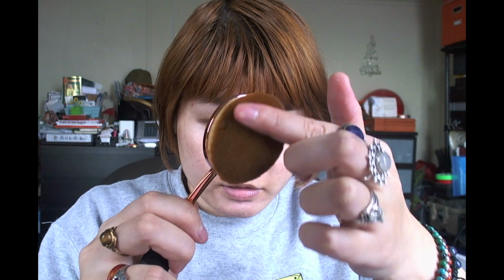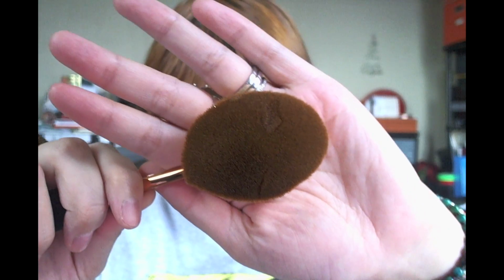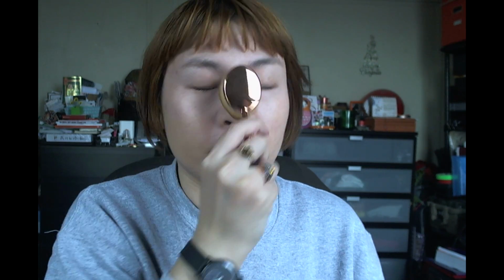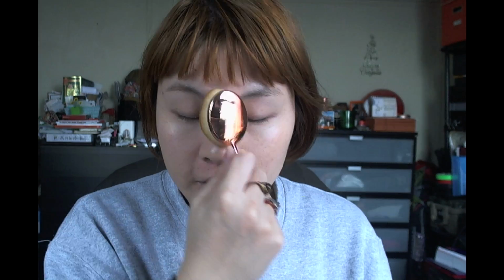Oval brush set review and demo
I purchased my set from Amazon, and there are many variations which you can purchase from many retailers.

Purchase through Ebates.com for cashback!

Mailing box:
TheArtofSign
8650 77th Street Apt 4A

FTC: I have all rights to the content of this video, and everything that I use and show were purchased with my own expenses!